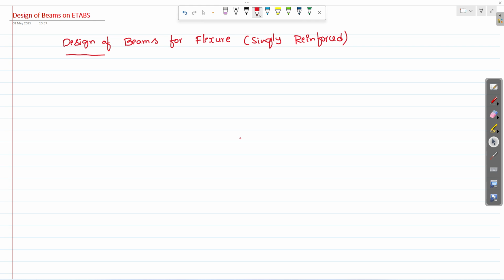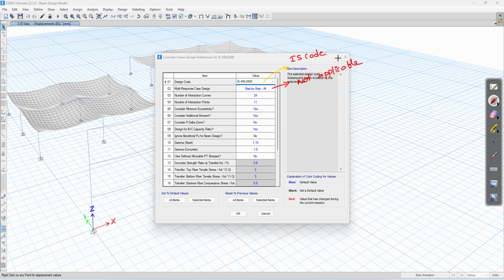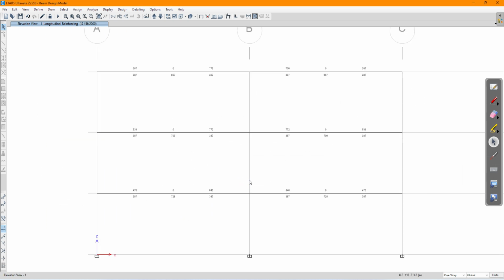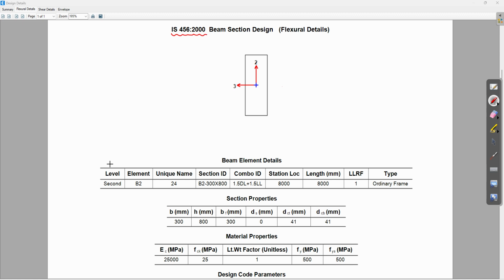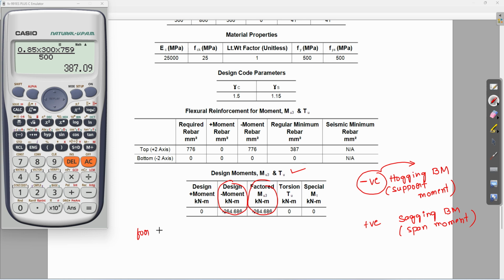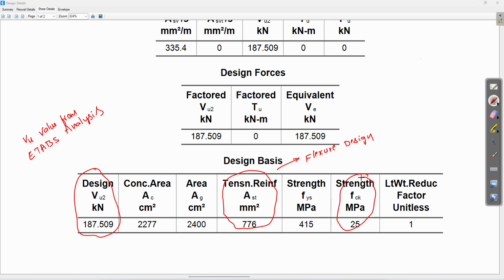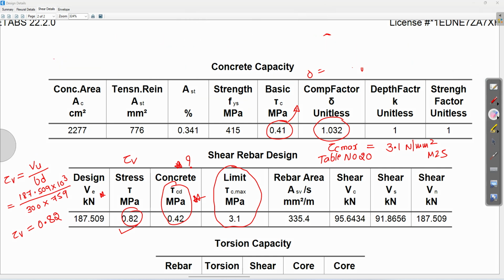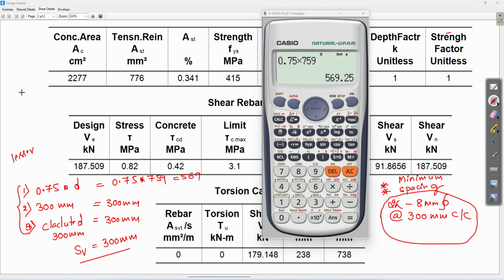Design of Beams on ETABS